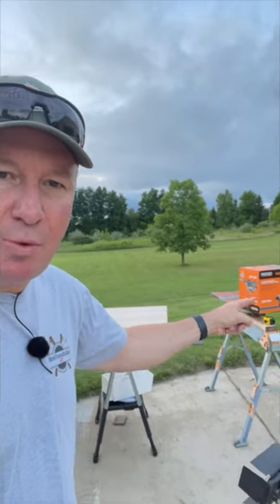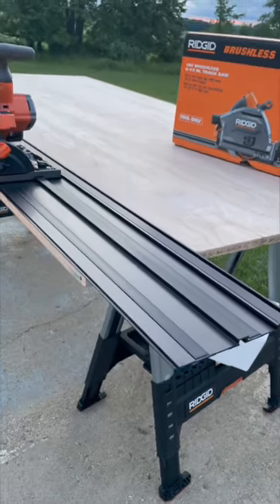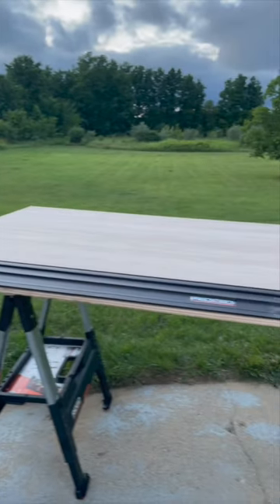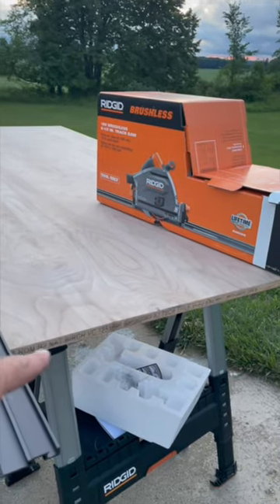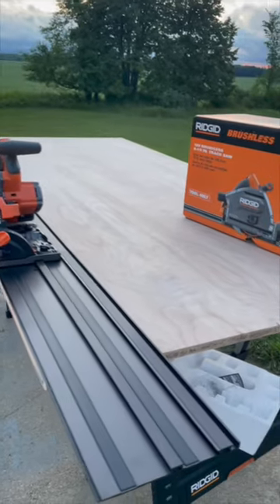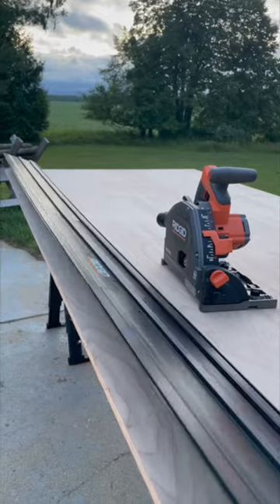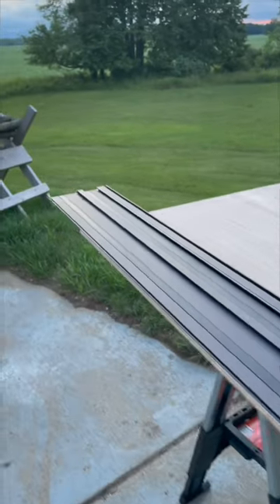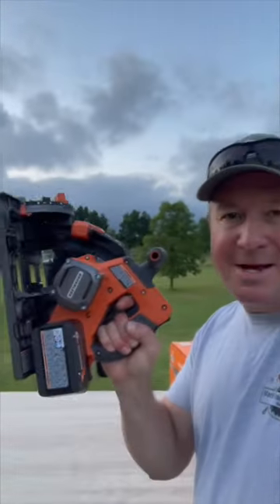Just unboxed the NEW 18V Ridgid Track Saw!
Here's a first hand look at the new Ridgid Track Saw!  This isn't available yet, but will be soon.  I'm working on my in-depth video to go live tomorrow.  Let me know if you have any questions about it.